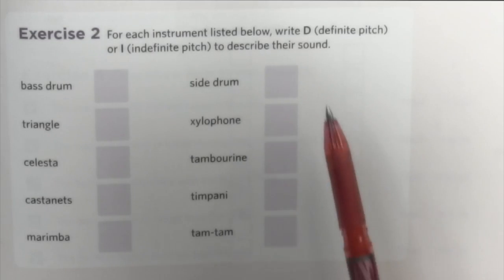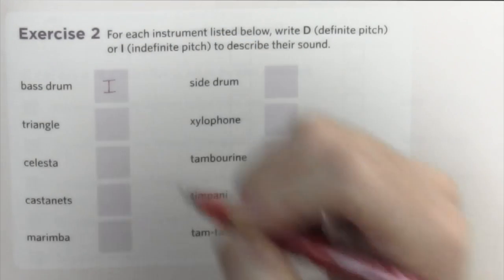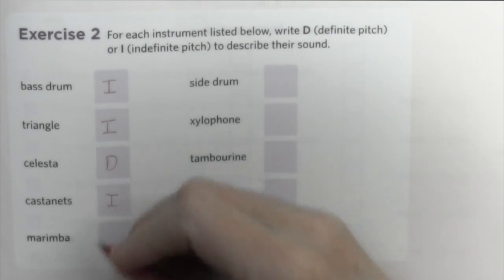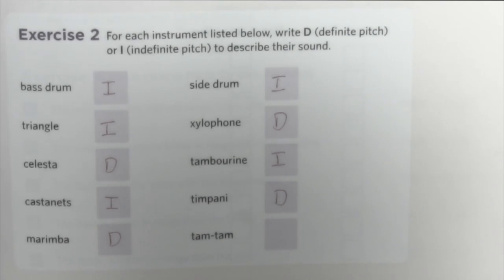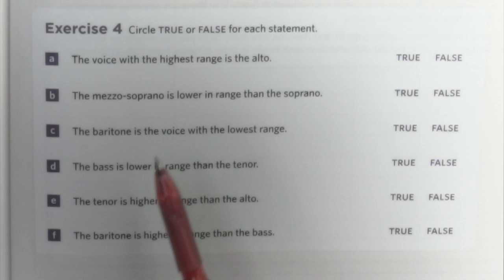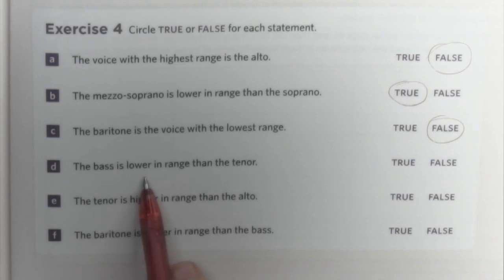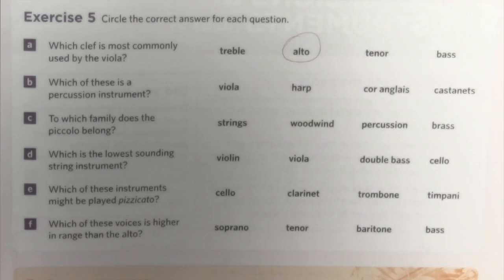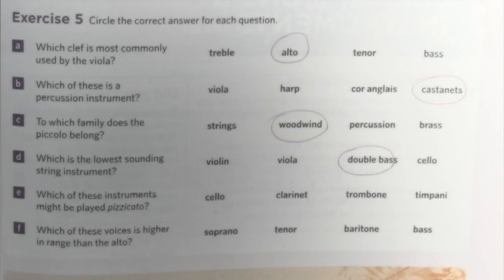DISCOVERING MUSIC THEORY Grade 5 [Ch.7] ABRSM | ANSWERED AND EXPLAINED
Watch me ANSWERING and EXPLAINING Chapter 7 about Terms and Signs Part I from the ABRSM workbook 'Discovering Music Theory' Grade 5.

0:00 Exercise 1
1:31 Exercise 2
5:15 Exercise 3
8:10 Exercise 4
10:40 Exercise 5